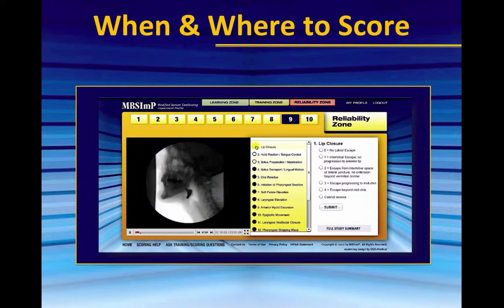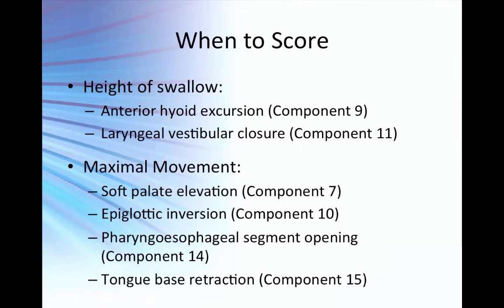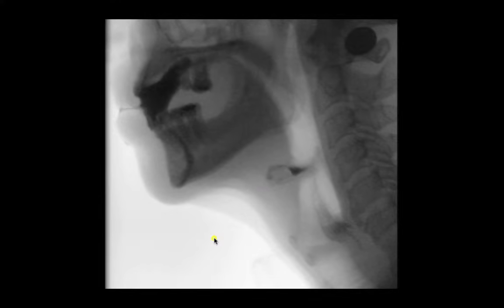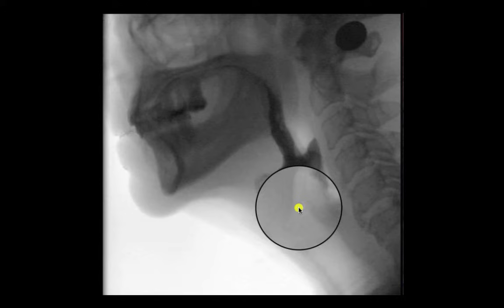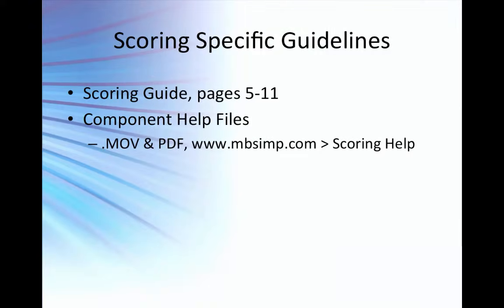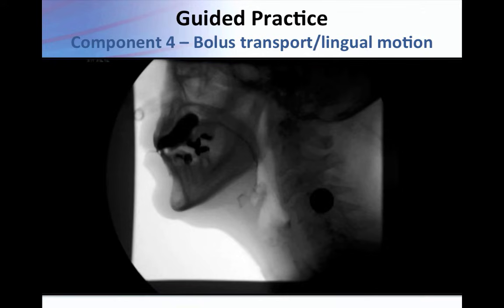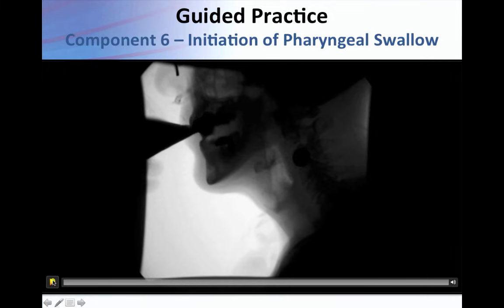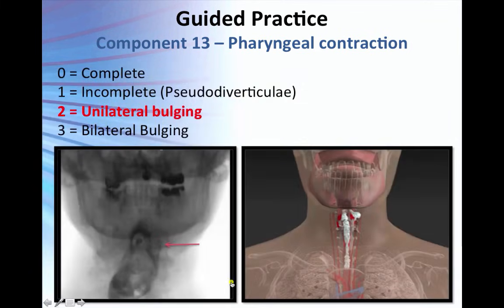MBSImP Scoring - Overview of Scoring Rules